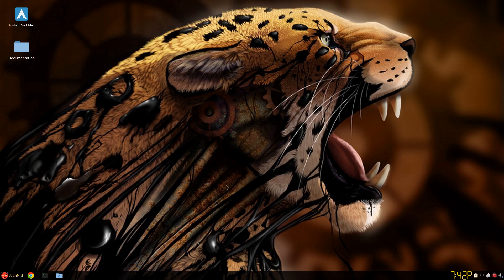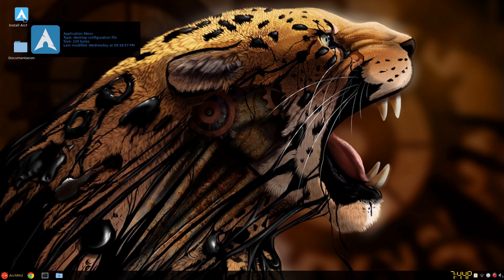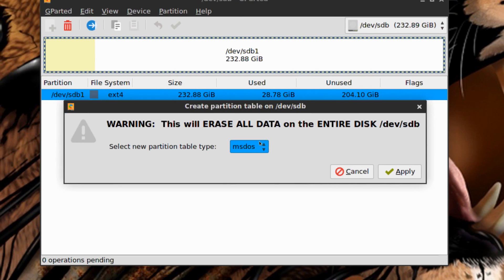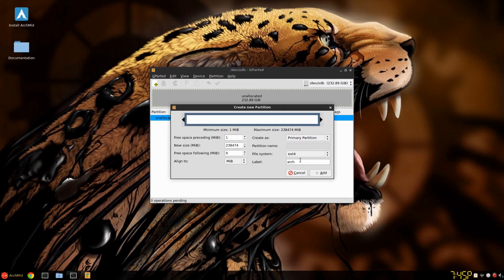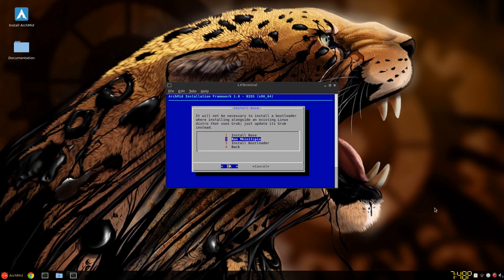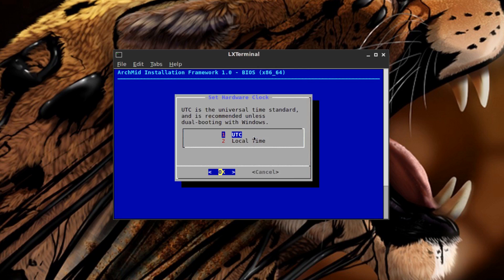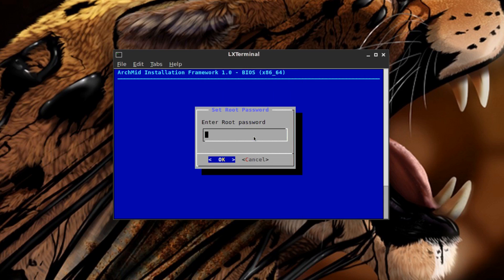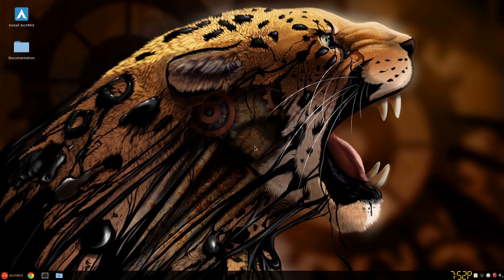Arch Linux Midfingr Installation Video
archmidfingr.sf.net